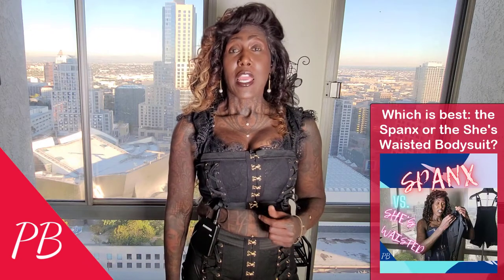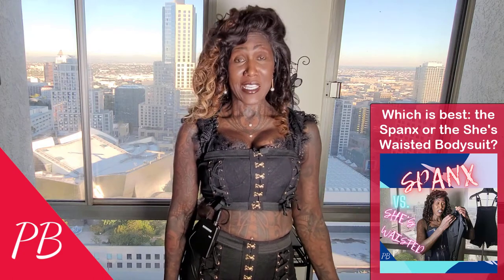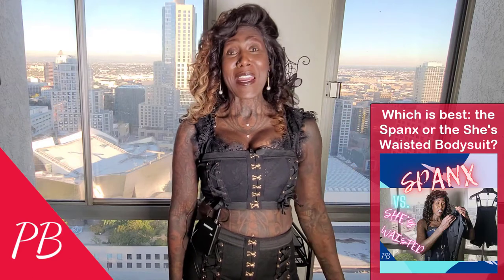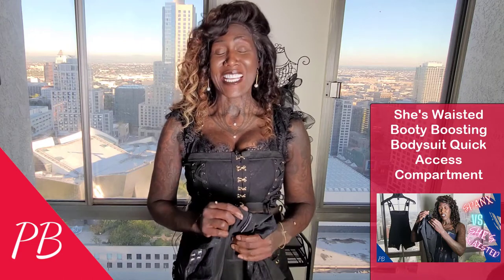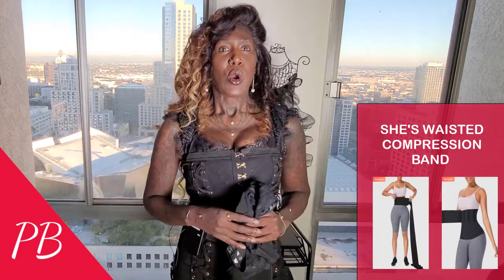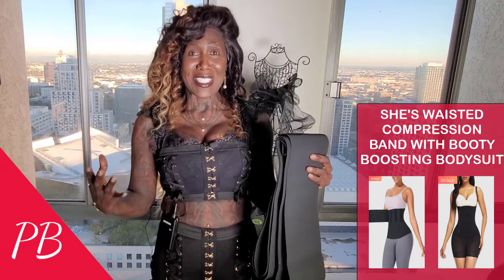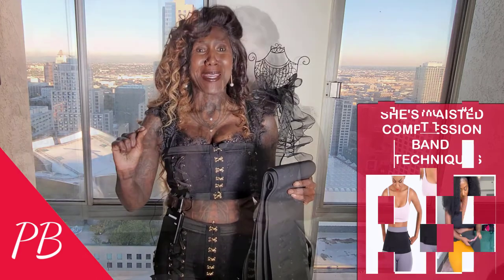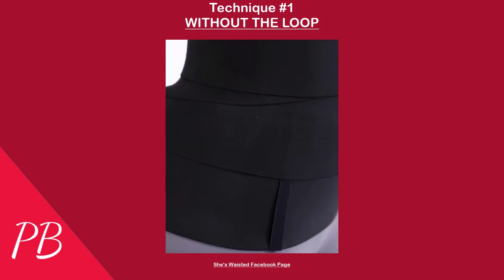She's Waisted Compression Band With Bodysuit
SPANX Oncore Open-Bust Mid-Thigh Bodysuit - Sizes Small to 3XL